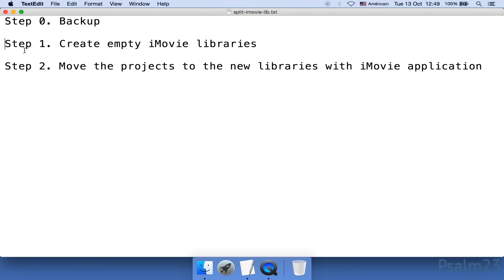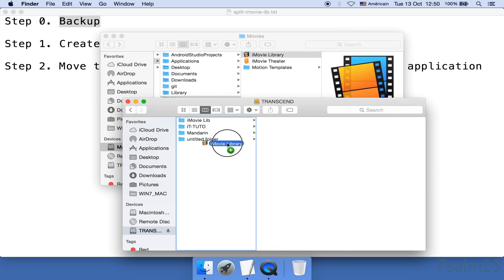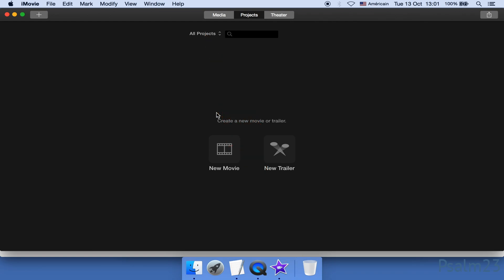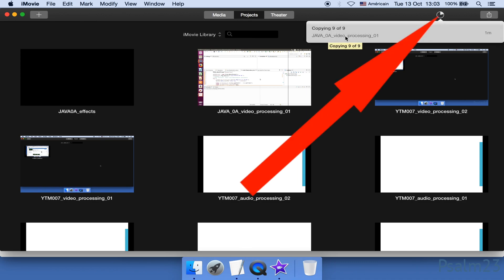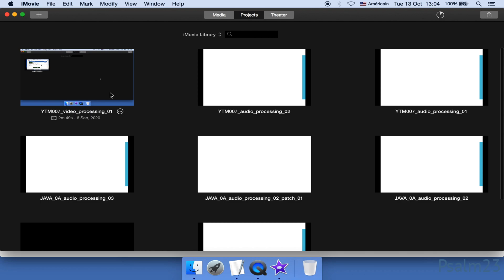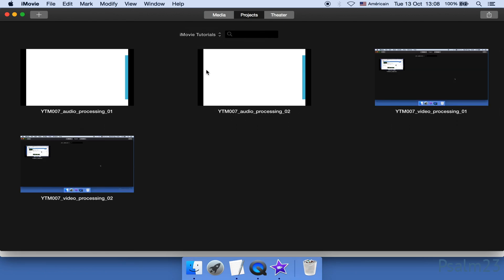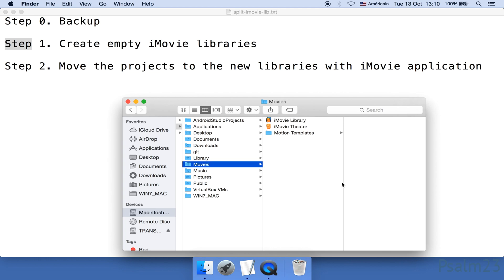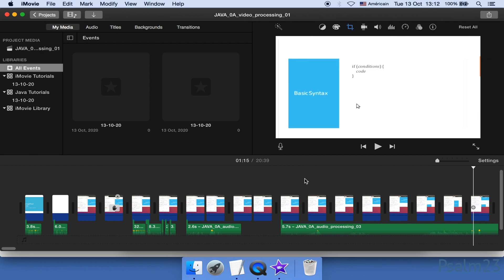An easy proper way to move iMovie project into any library and shrink the library (hopefully)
This video demonstrates an easy proper way to move iMovie projects into any library and hopefully reduce the iMovie library file size in the course. At the end of the video, I will also bring up a kind of scary issue you might come across, which is "Missing File".

Tutorial on how to fix "Missing File" issue: TBC